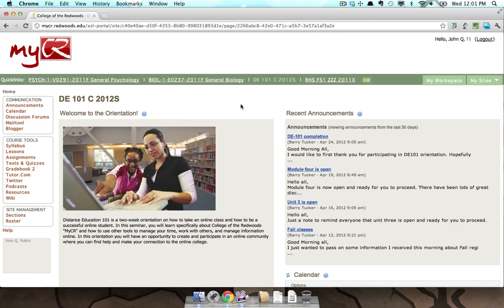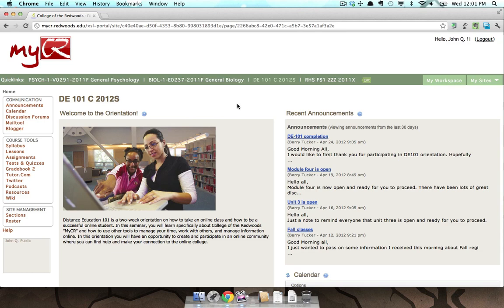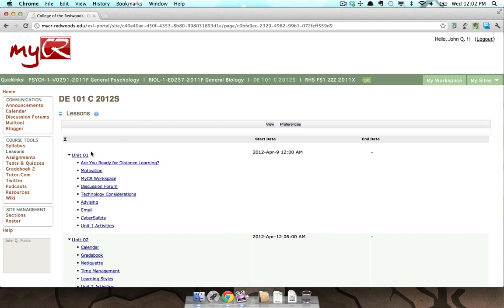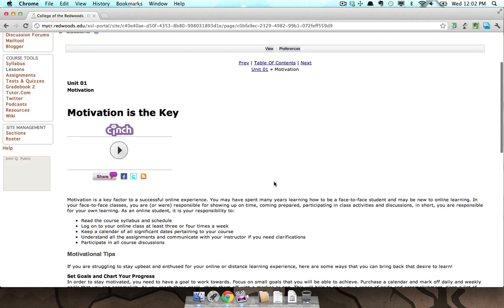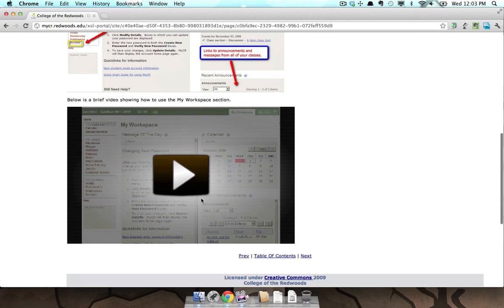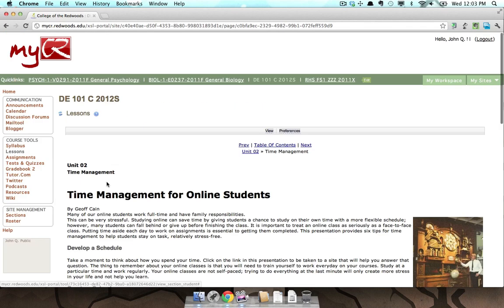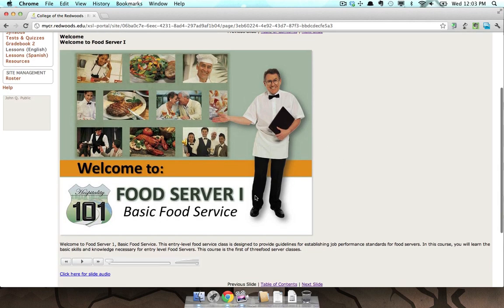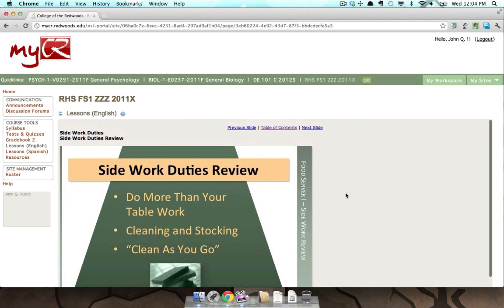MyCR: Lessons: Overview (for Students)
An overview of the Lessons tool in MyCR (Sakai). How to access, how to navigate, and what content typically looks like.